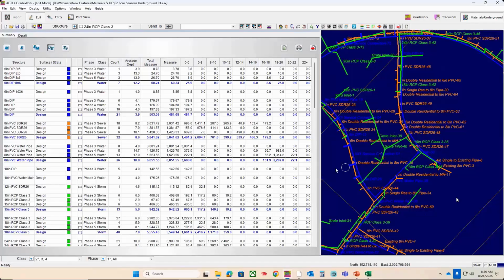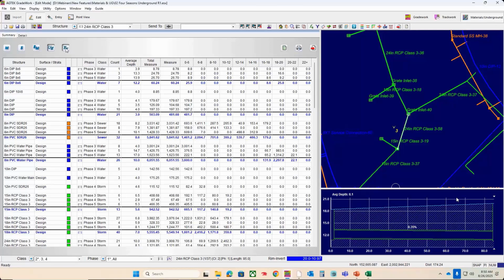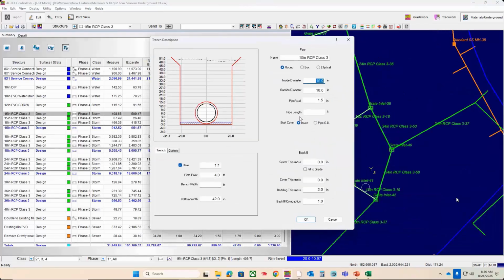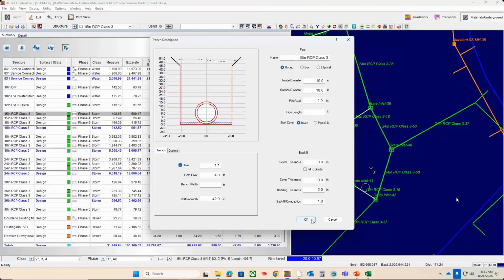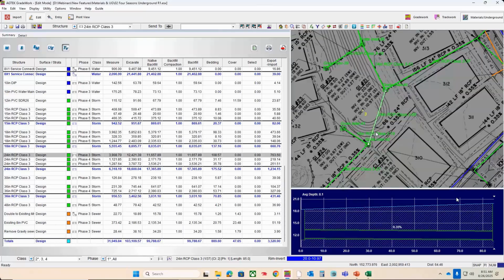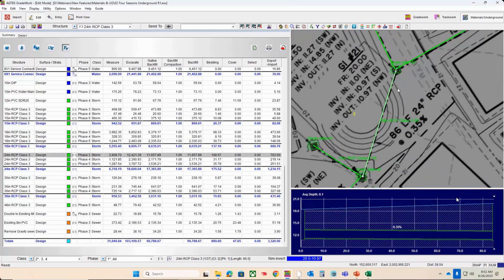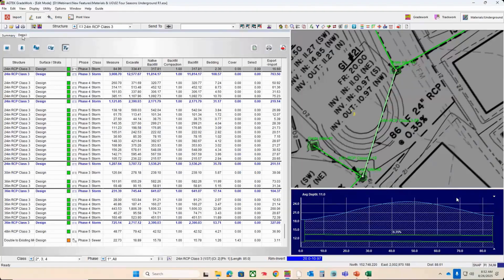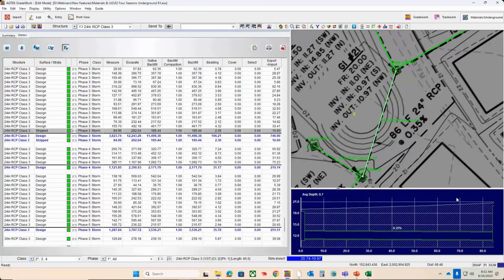Tech Tip – Analyze Underground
Our Underground module lets you view all relevant pipework data and analyze underground projects to determine the optimal work phases. Check out an overview in this Tech Tip video.